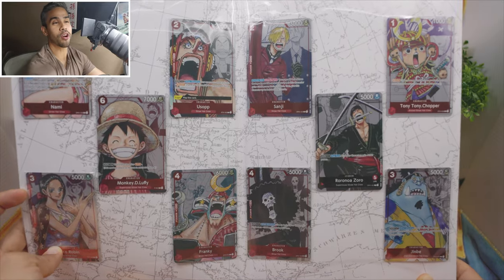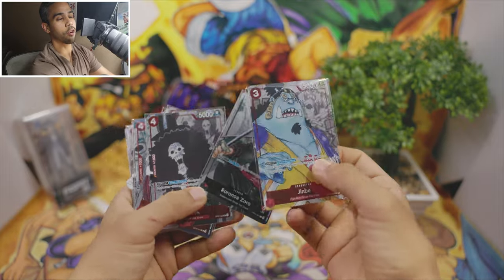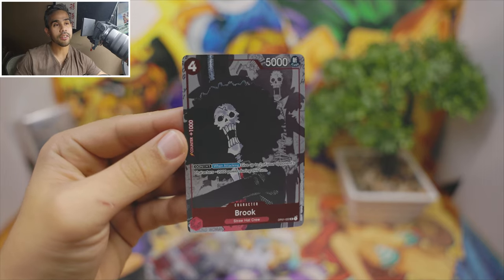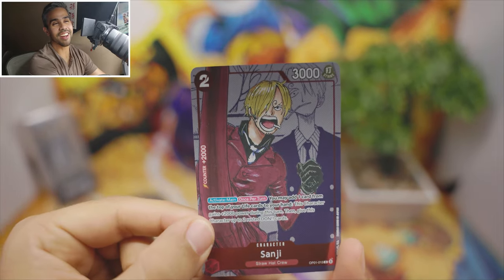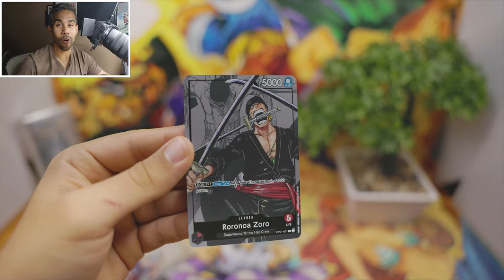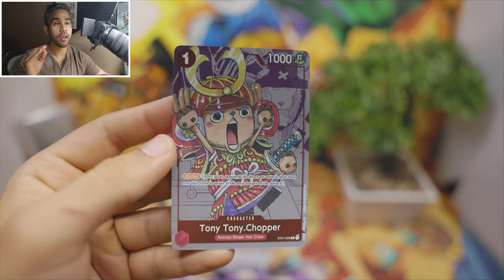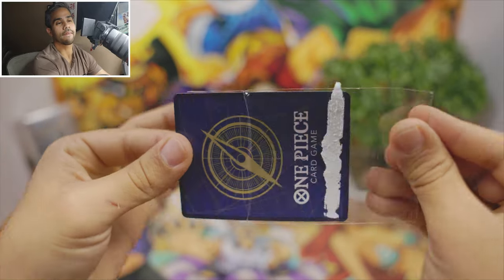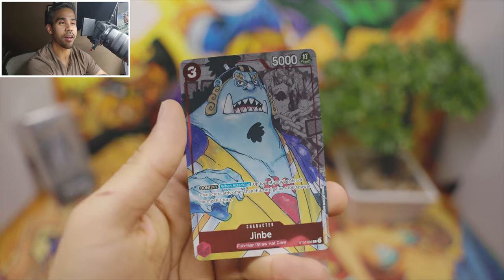One Piece Card Game: The Ultimate Straw Hat Crew Collection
These are the ONE PIECE CARD GAME Premium Card Collection 25th Edition! Enter to win one for FREE!

follow all of these to become SUPAH!